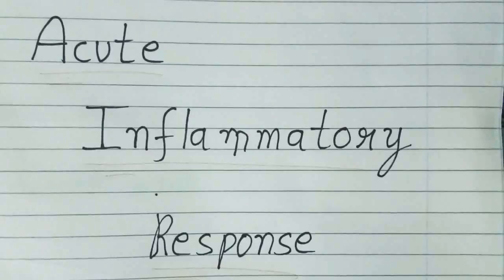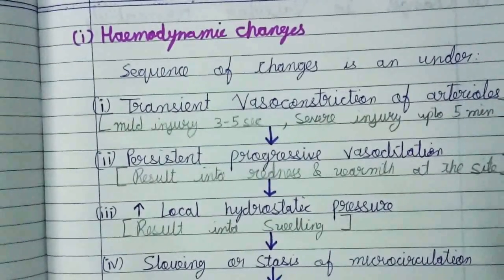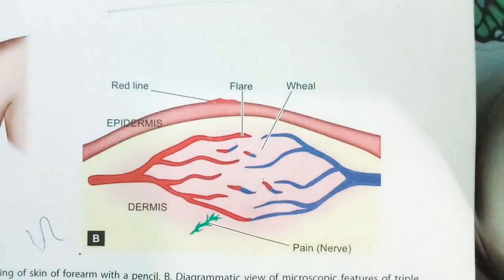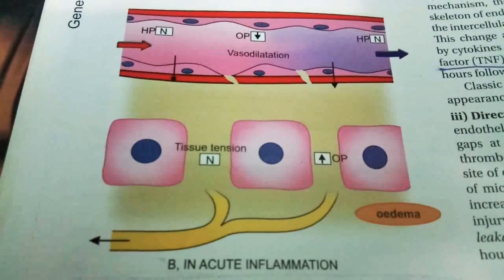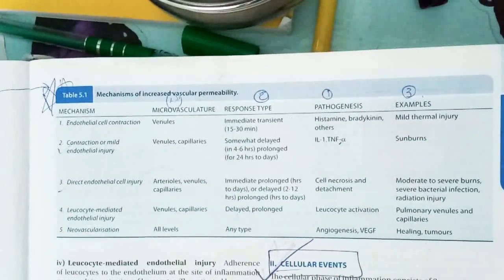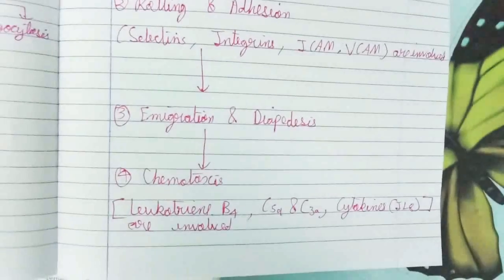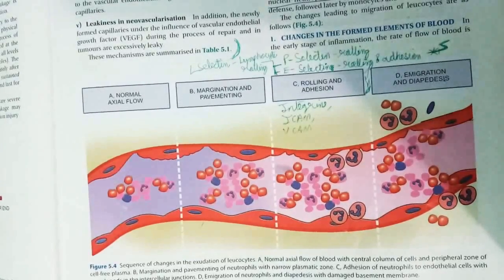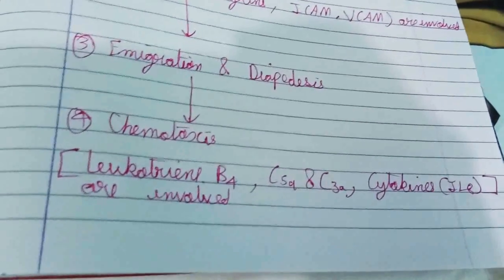Acute Inflammatory Response (part:1)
Pathology